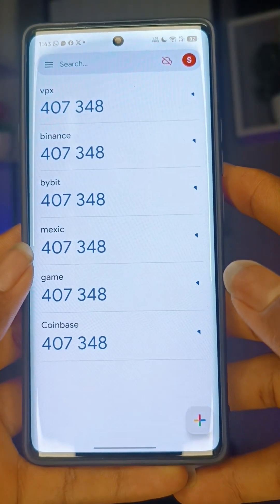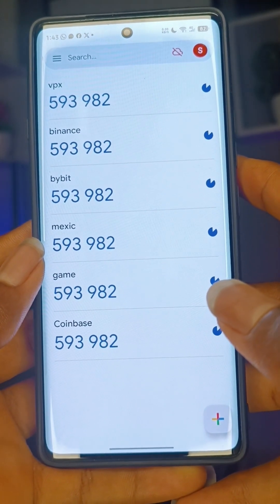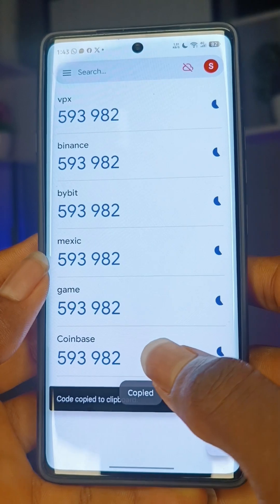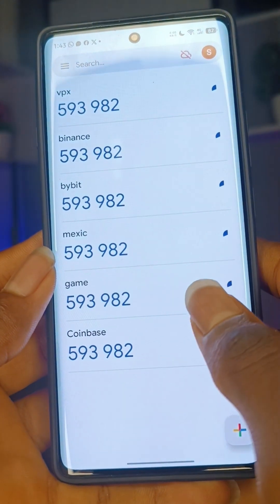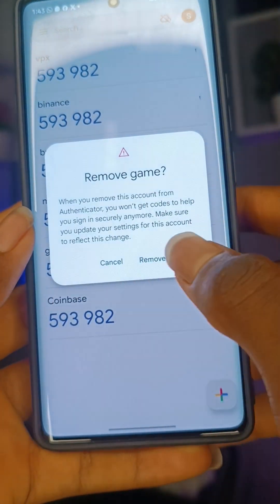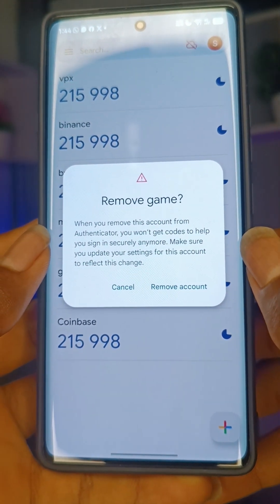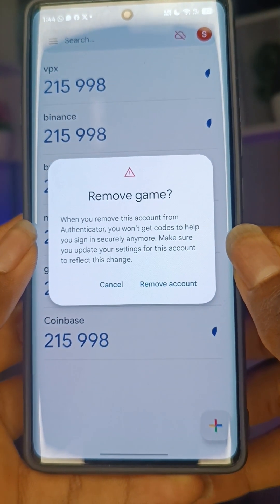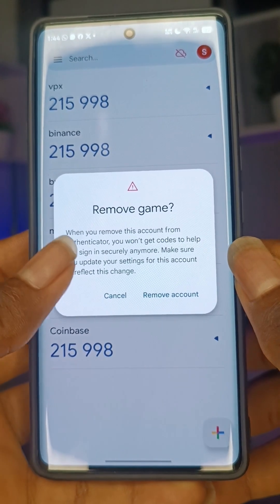How to Remove an authenticator app from phone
How to Add, Remove & Recover Google Authenticator /(2FA) — Step-by-Step